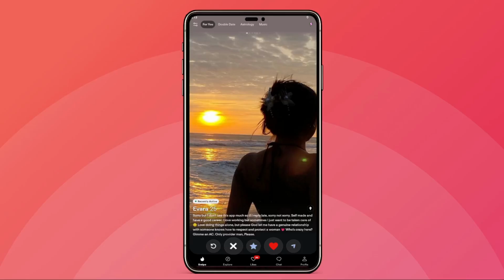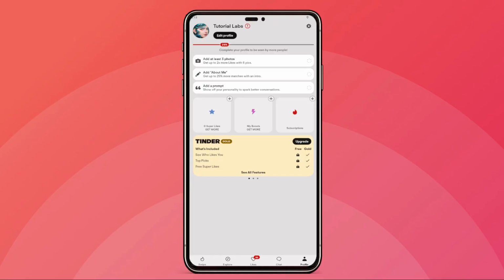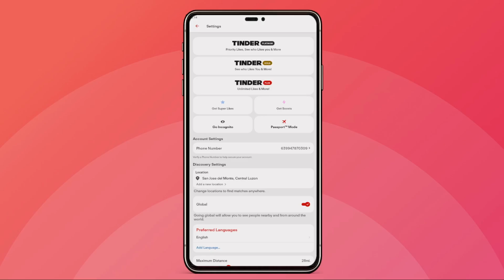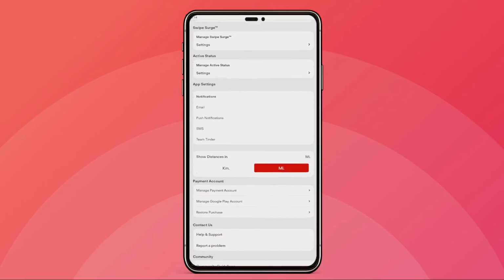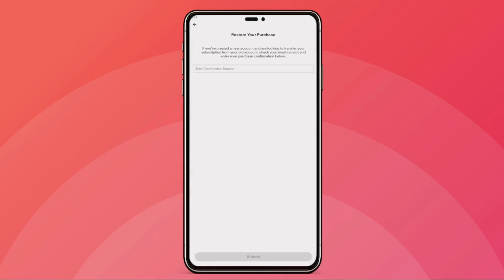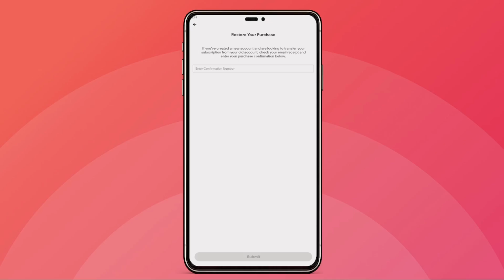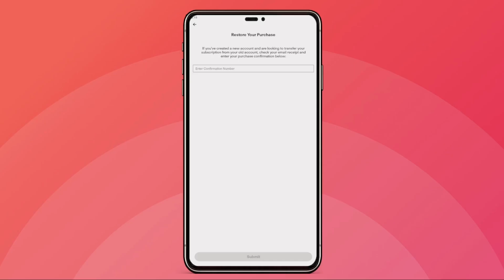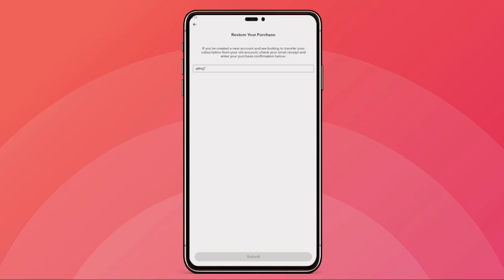How To Restore Your Purchase On Tinder App (Full Guide 2026)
In this video, you'll learn how to restore purchase Tinder app, get back Tinder subscription lost, retrieve Tinder app purchases guide, fix Tinder purchase not showing up, recover Tinder gold subscription steps, re-enable Tinder plus purchase issue, troubleshooting Tinder app purchase restore, full guide to restore Tinder purchase, what to do if Tinder purchase gone, how to get old Tinder purchase back, help restoring purchases on Tinder, Tinder app purchase restore tutorial